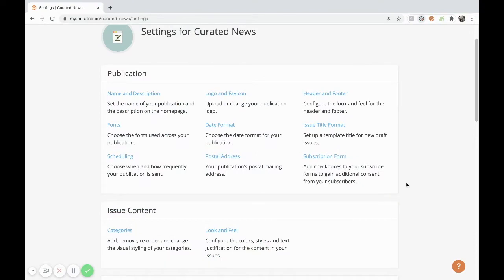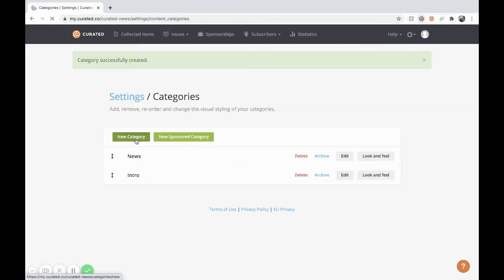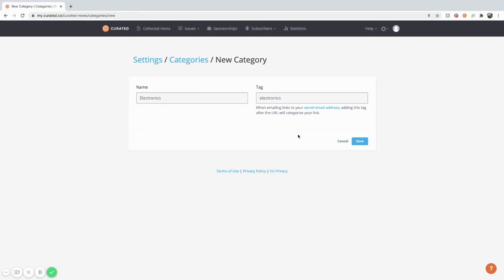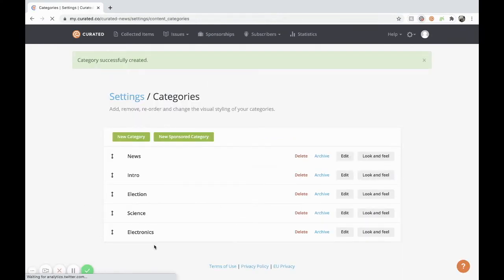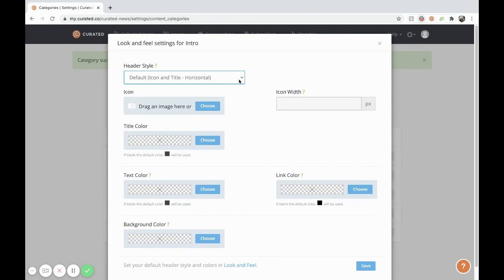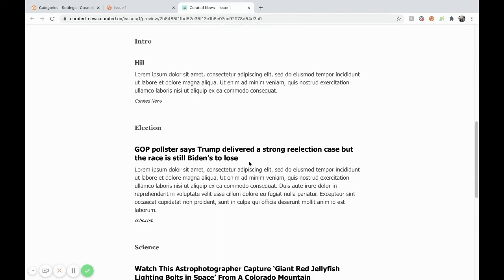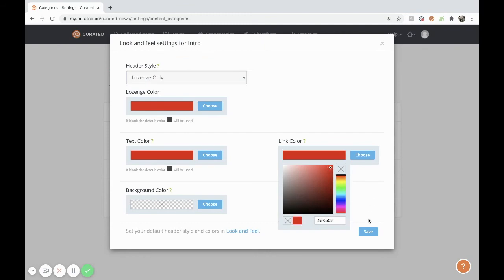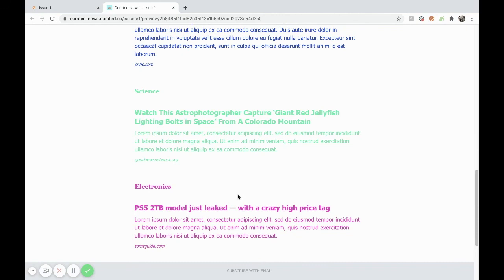How To Set Up Categories in Curated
This short walkthrough shows you the different ways you can collect links for your newsletter and how to add them in Curated.

Start building your newsletter at Curated.co